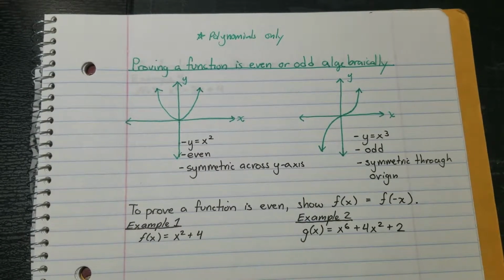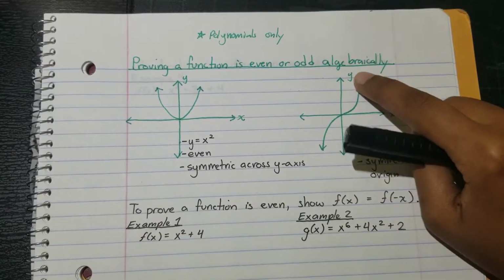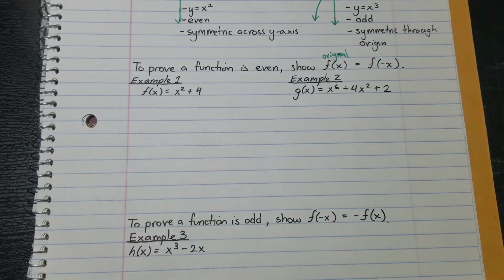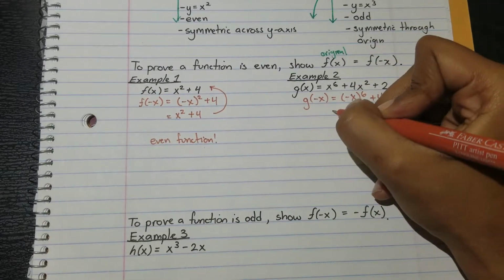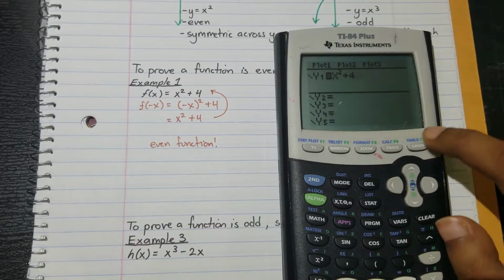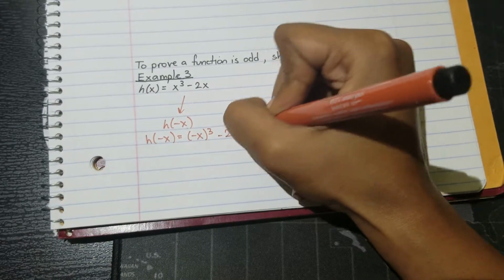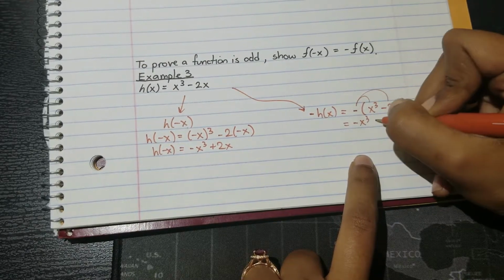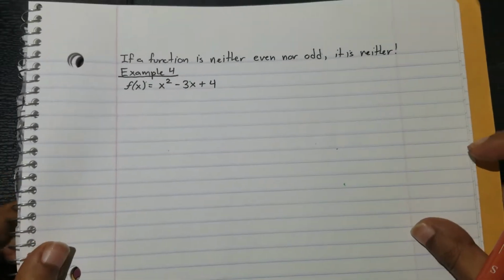Algebra 2 Lesson - Proving a Polynomial Function is Even, Odd, or Neither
This video covers how to prove if a polynomial function is even, odd, or neither.